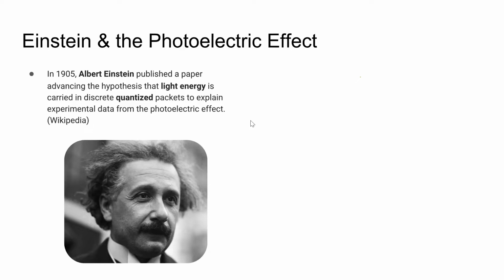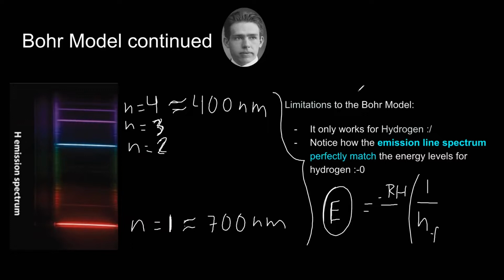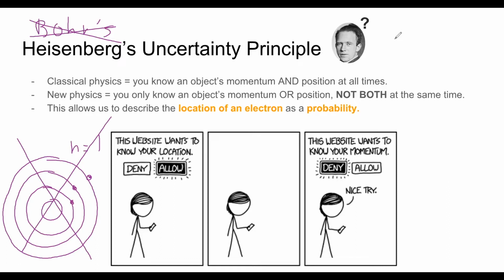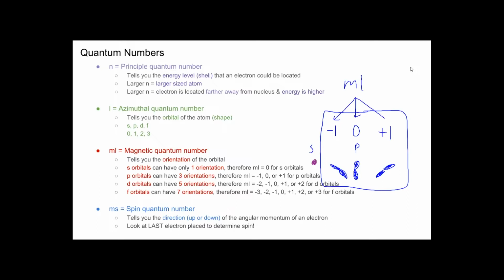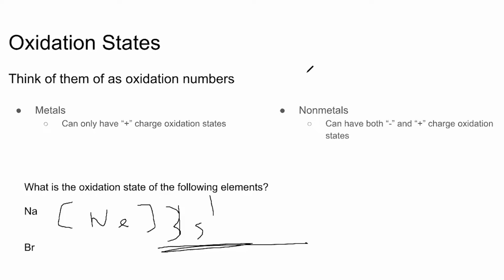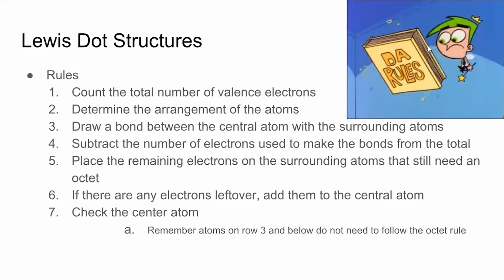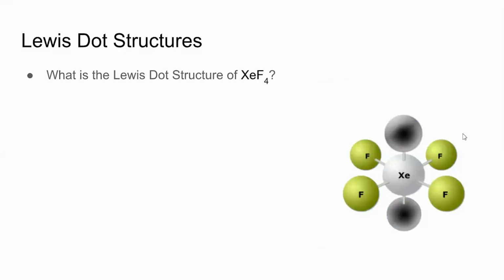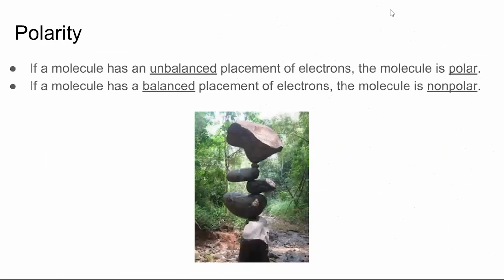CHEM 1A with Clare and Michael - Virtual SI Session 2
00:03 Topics
00:07 Atomic Theory
24:36 Lewis Dot Structure
31:50 Molecular Geometry